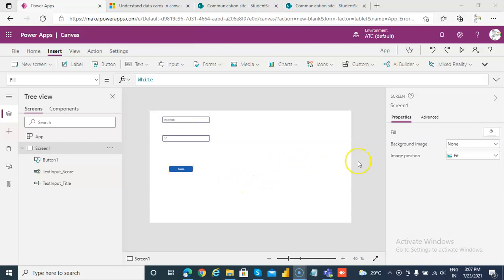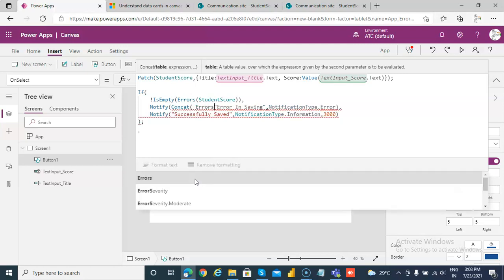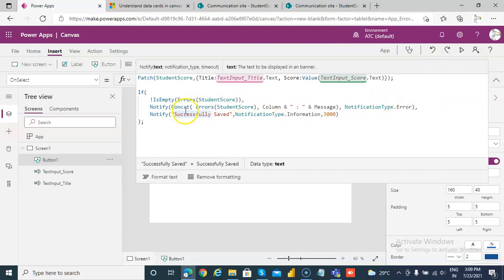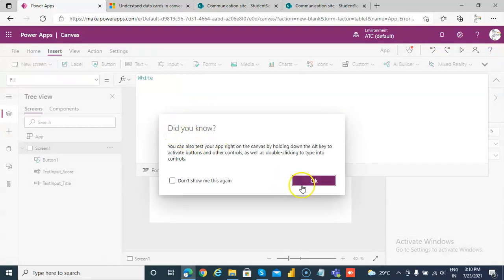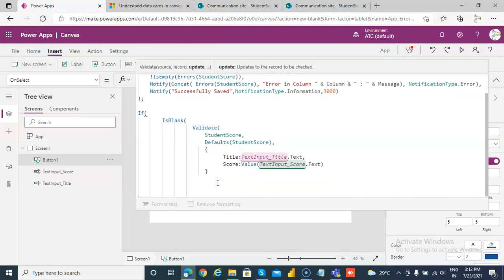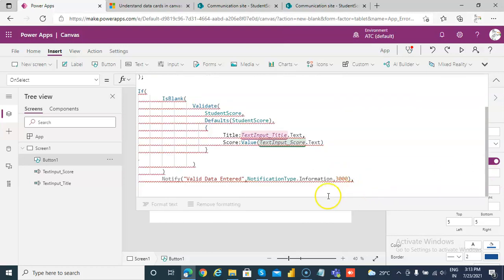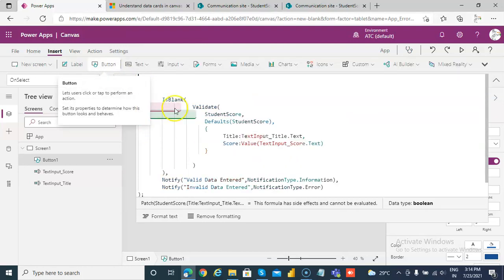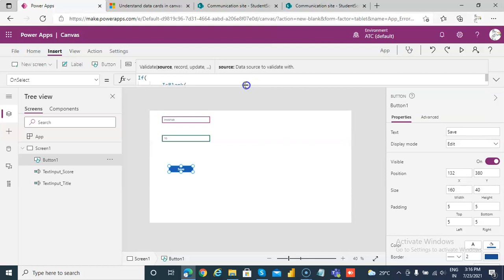Lesson119 - Error Handling ,Column, Message, Validate - Power Apps 1000 Videos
Description - This Video Covers Error Handling ,Column, Message, Validate